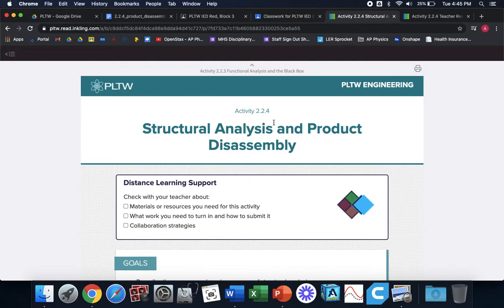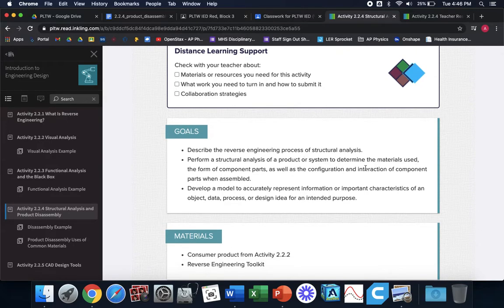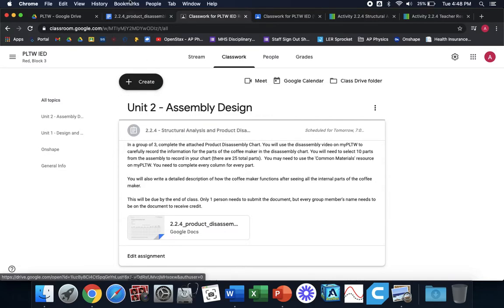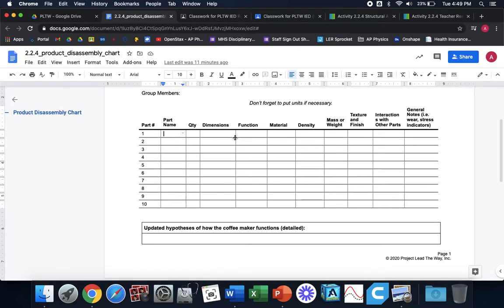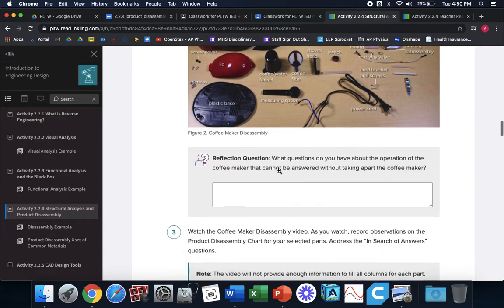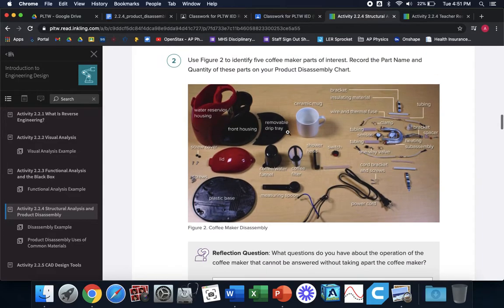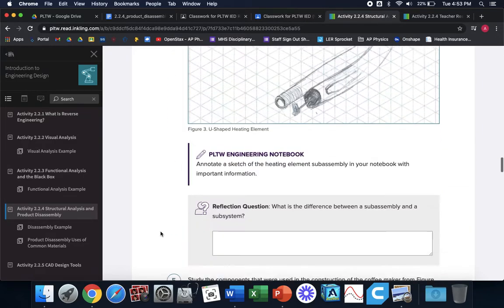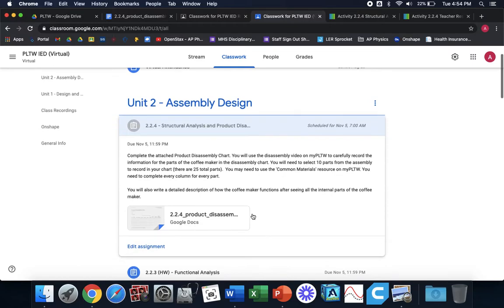IED on 11 4 20 and 11 5 20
- introduced and explained 2.2.4 - Structural Analysis and Product Disassembly

PLTW Intro. to Engineering Design